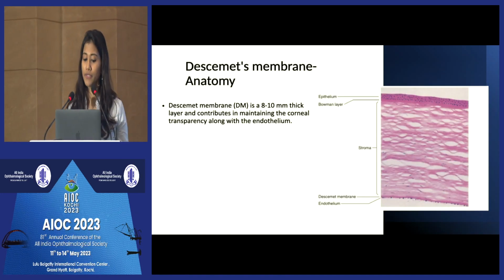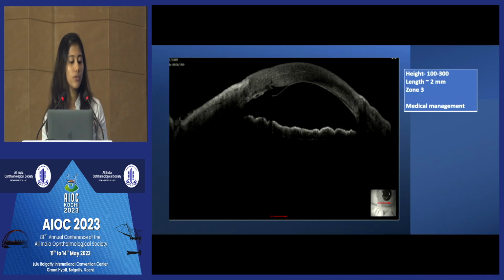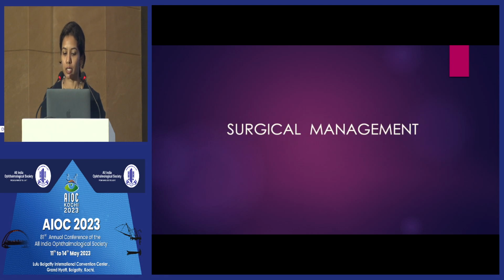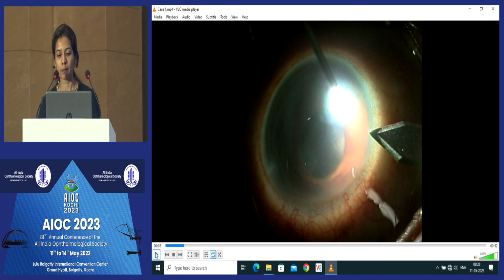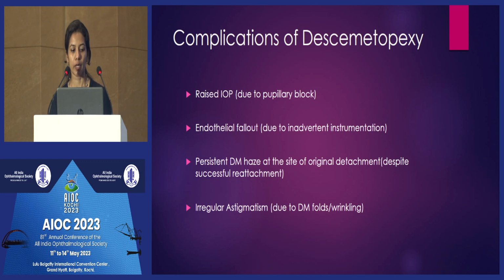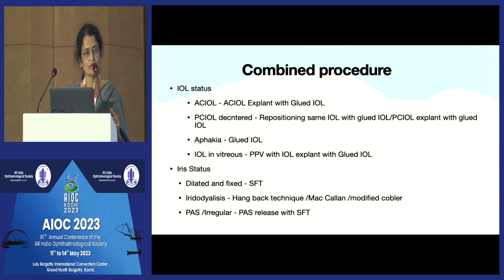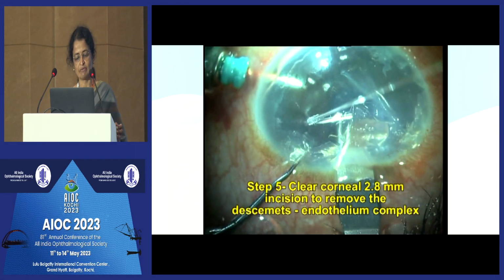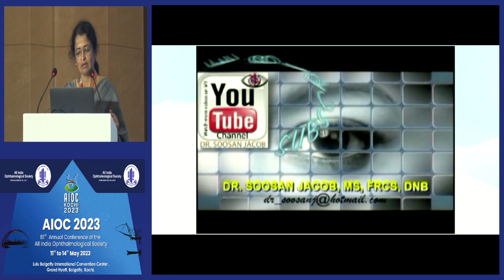AIOC2023 - IC505 - DR. PREETHI S. DMD- a stepwise approach to management